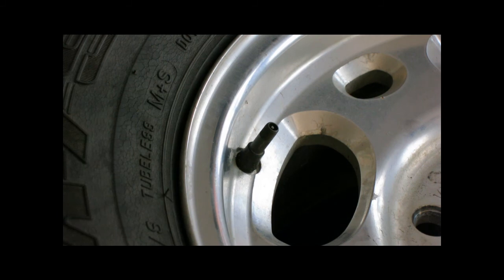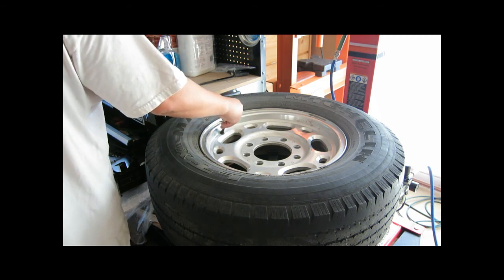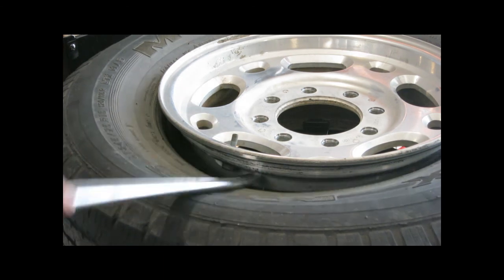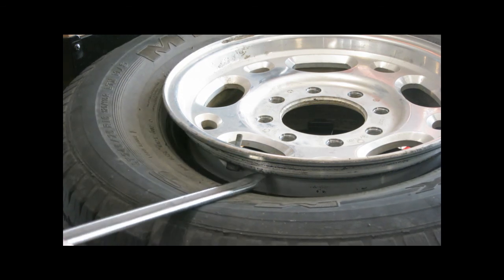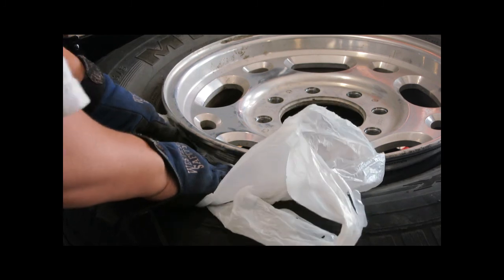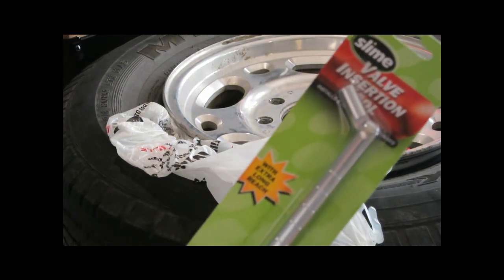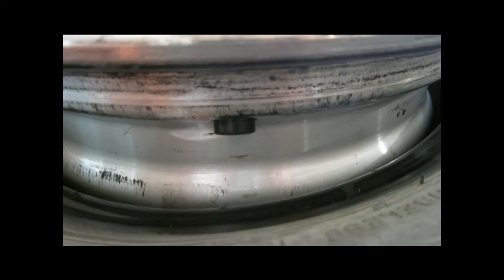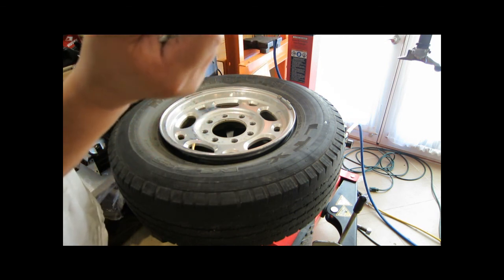Replacing a Leaky Tire Valve Stem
I could not find any video on removing a tire valve stem.  I did see someone break one off in a video, but there isn't a video specific to removing a valve stem for replacement.  On this video I really didn't know what I was doing in terms of removing the stem.  Look what happens in the video.  Here's some background why I need to replace my tire valve stem.

The tires on my truck is rated at 80psi.  If I pump one of my tires to
80psi, the pressure will leak through the valve stem and stop at
~30psi.  I know the air is leaking through the valve stem by the
bubbles that form between the rim and the valve stem when I soap
up the tire/rim.

I am constantly filling up this tire and not only is it wasting my time,
it's getting to the point that I don't want to drive my truck.

Sometimes I drive the truck with the tire at 30psi because I have
no time to pump the tires before I use it.  I need to fix this...  I've
done nothing about it for 3 years (yes, that's right, three years),
except for pump it back up to 80psi which is not a permanent
solution)!